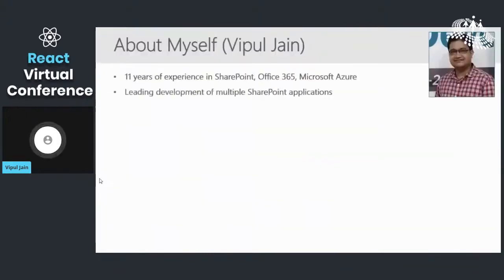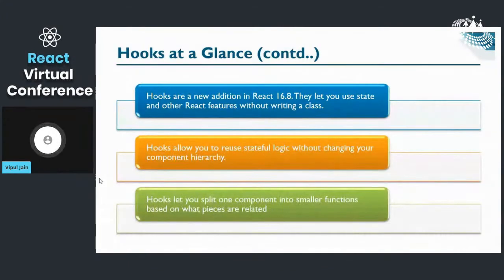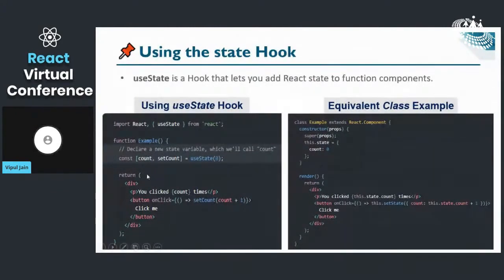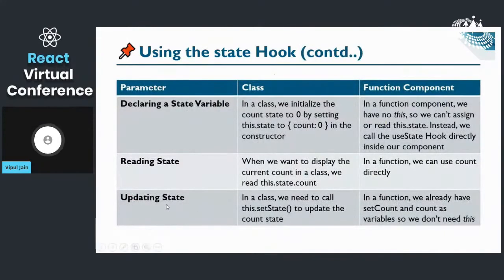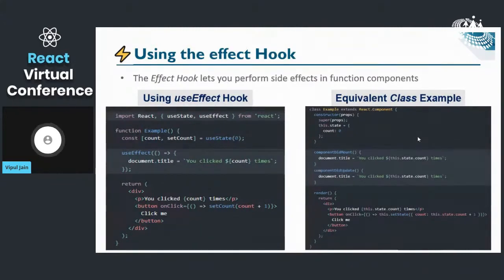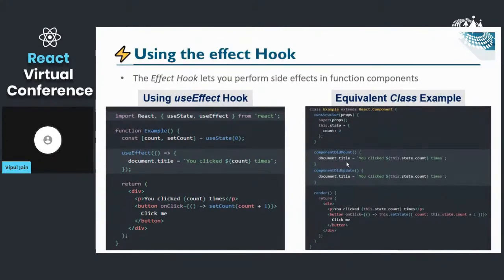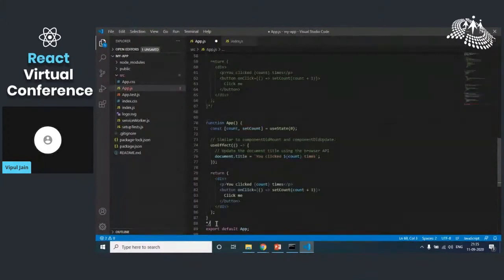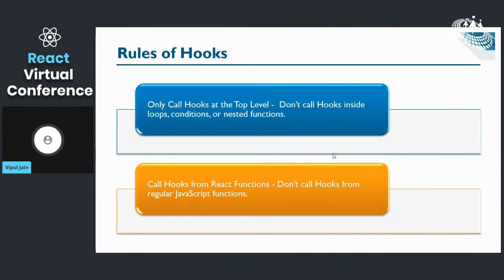Introducing React Hooks | Introduction to Hooks in React JS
In this video we will look at the new React "Hooks" introduced in React 16.8, specifically the useState hook which allows us to store state in a functional component.